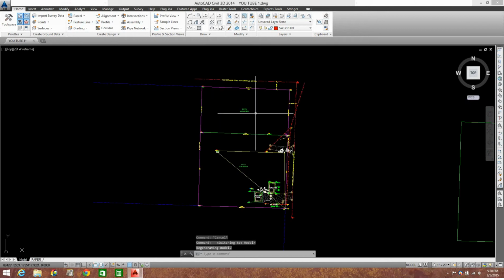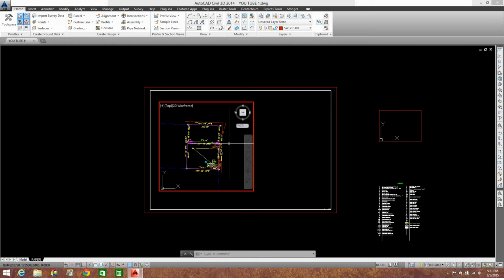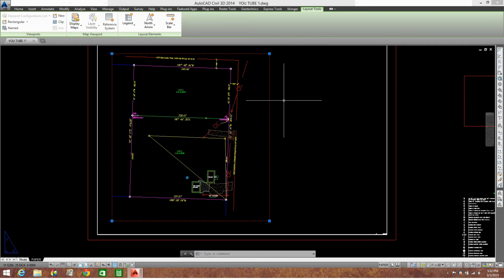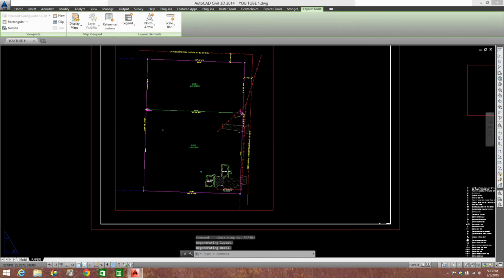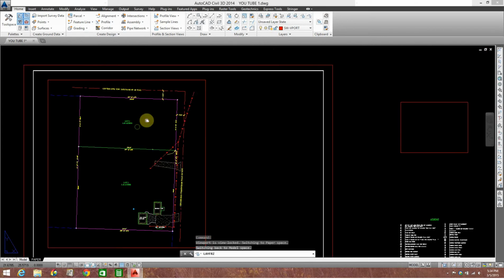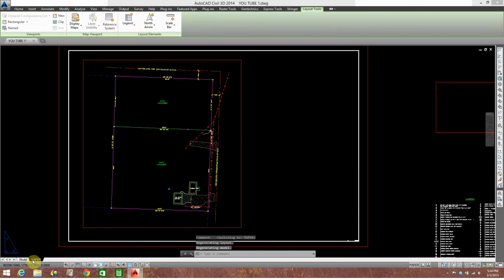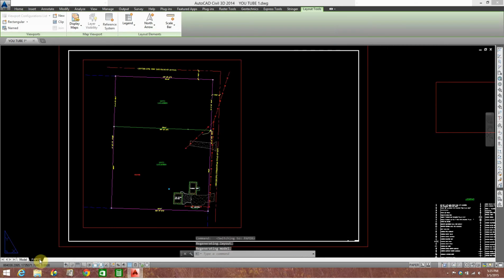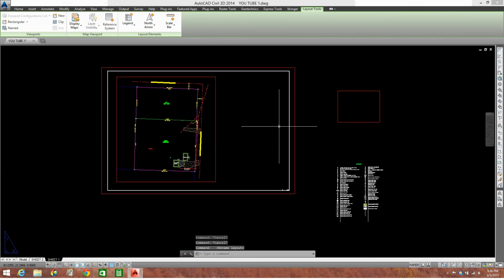QUICK PAPER SPACE CIVIL 3D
QUICK PAPER SPACE AND VIEWPORT VIDEO